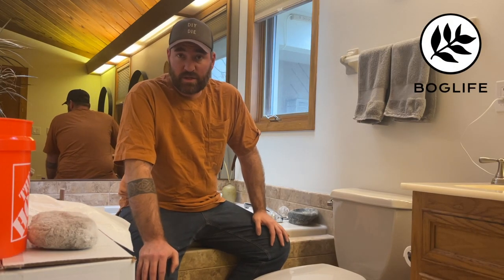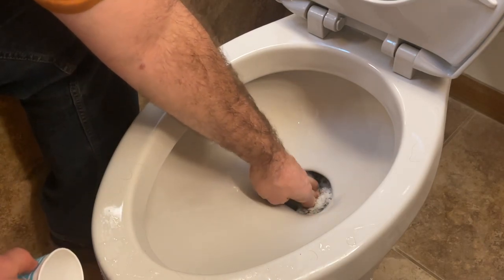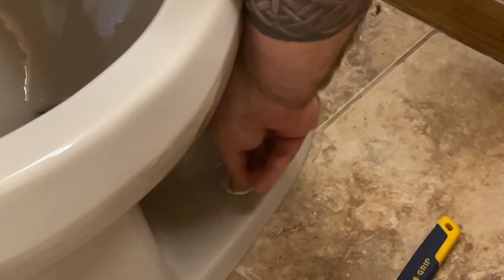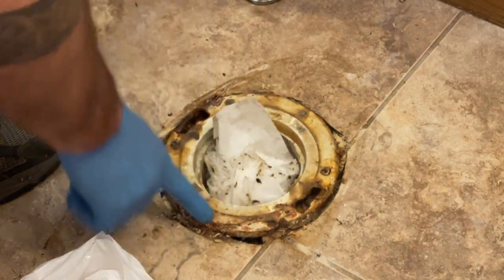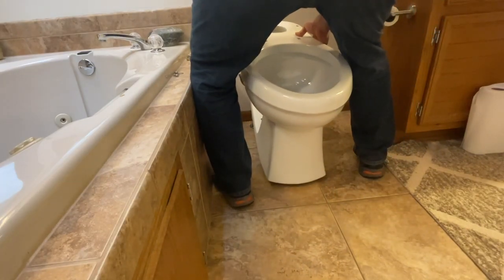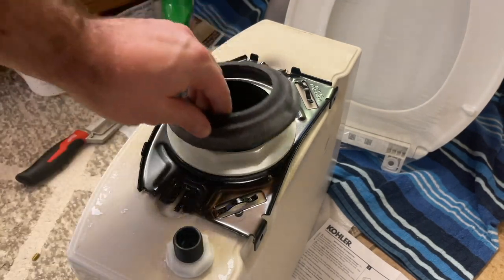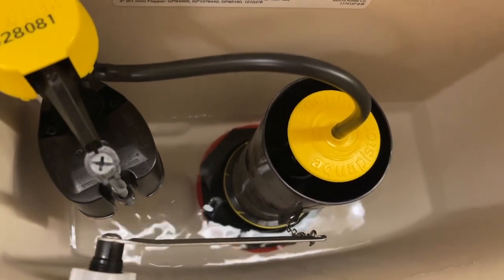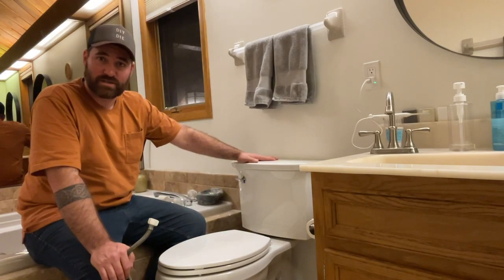DIY: Replacing a Toilet using a Better than Wax Seal // Bog Life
Next step in our bathroom update: Replacing the Toilet. We are replacing our toilet with a Kohler Elmbrook and instead of using a wax seal, we are using a Fluidmaster Better Than Wax Seal.

Kohler Elmbrook Toilet

Fluidmaster Better Than Wax Seal

Equipment used
Camera: I-Phone 12 Pro Max